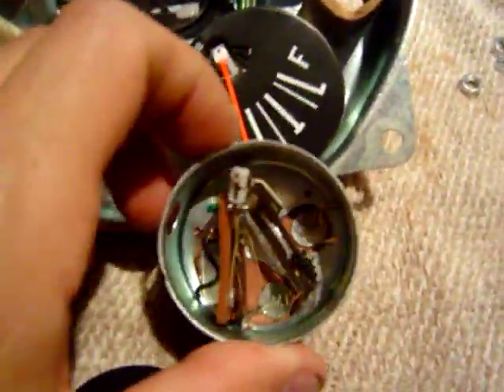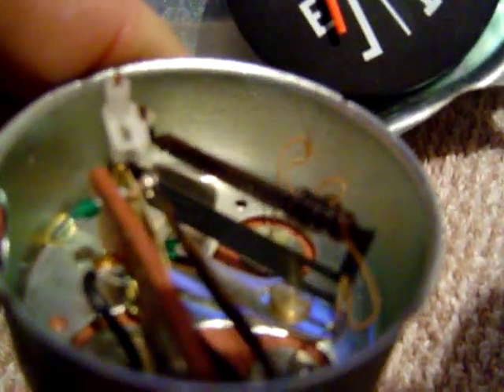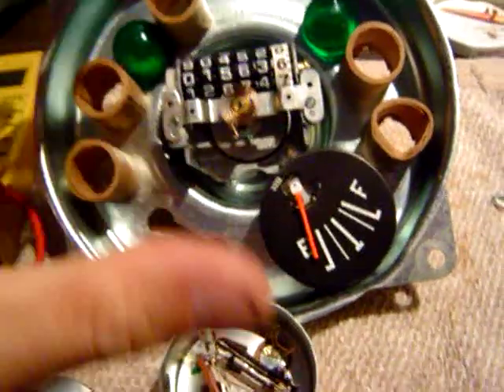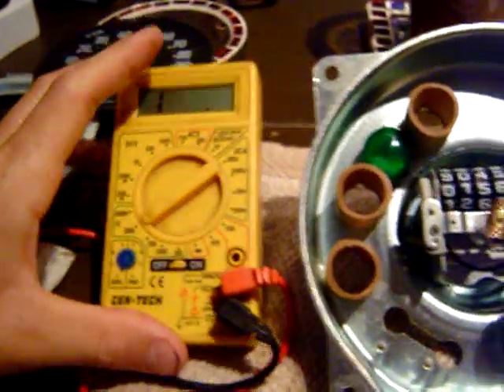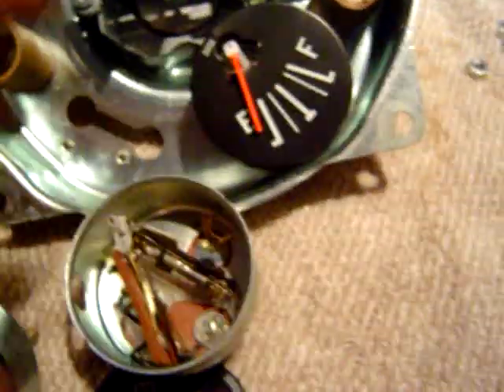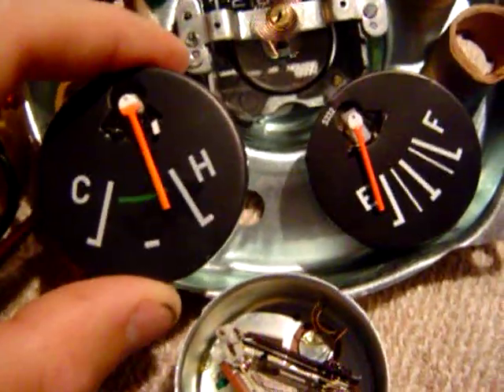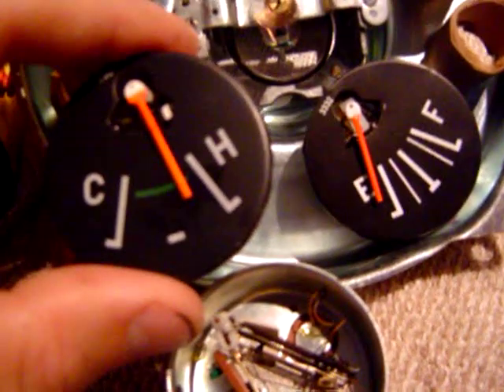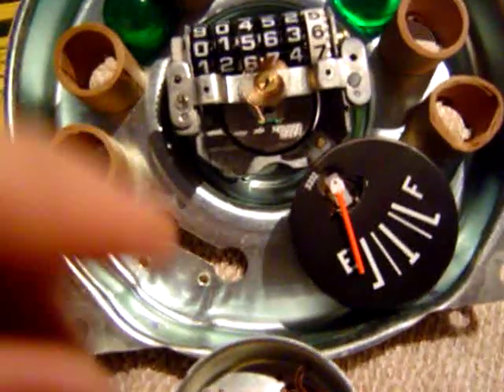CJ7 Gauges Fuel & Temp